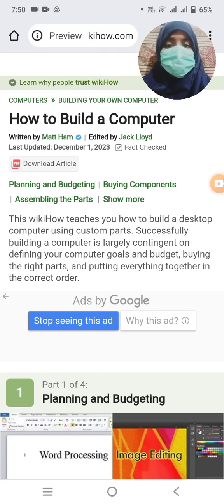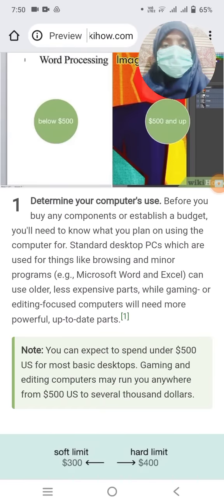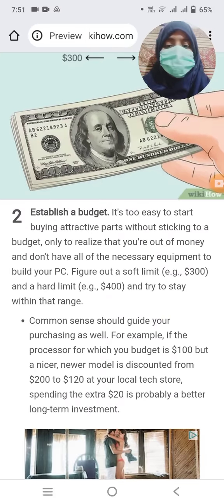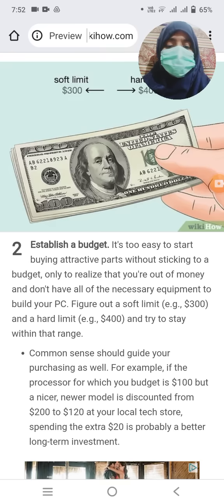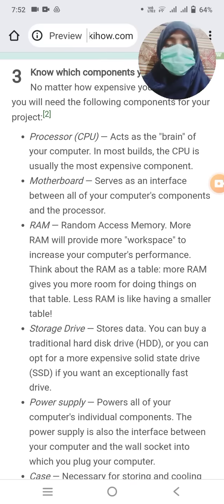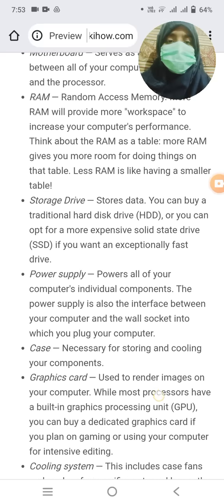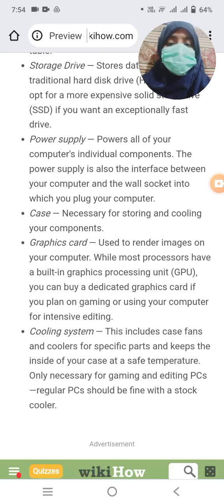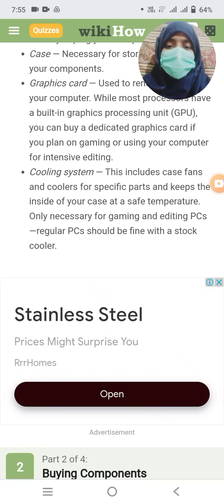How to Build A Computer